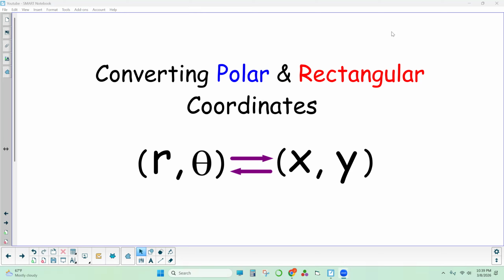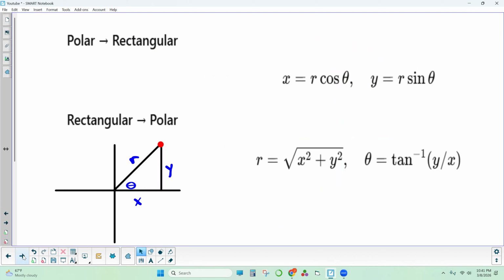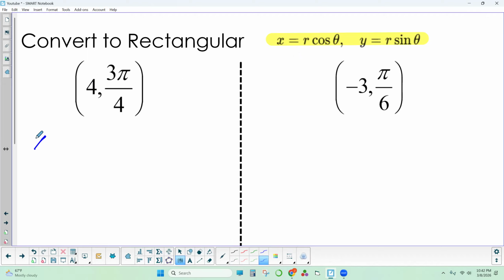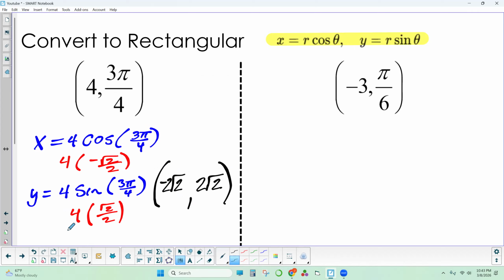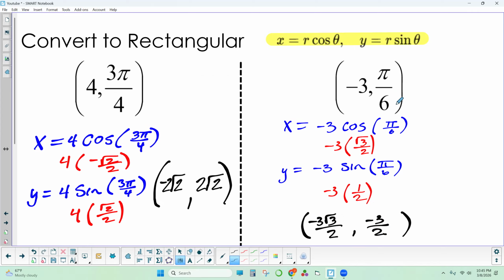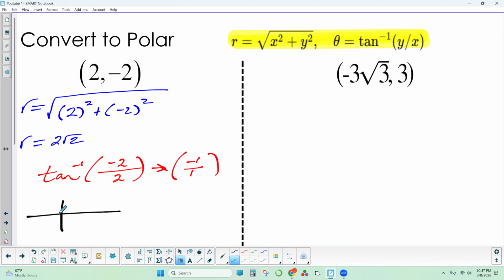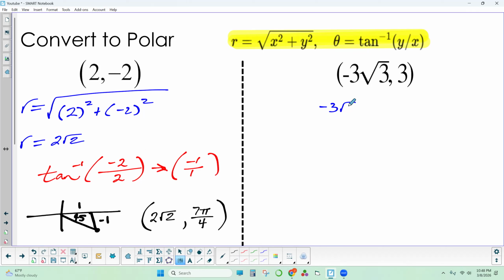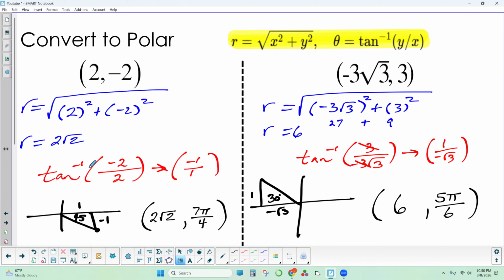Converting Polar & Rectangular Coordinates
In this video, we learn how to convert between polar coordinates and rectangular (Cartesian) coordinates. Understanding how these two coordinate systems relate allows us to represent the same point in different ways and move easily between the polar plane and the x–y coordinate plane.

I work through examples, including two conversions from polar to rectangular coordinates and two conversions from rectangular to polar coordinates.